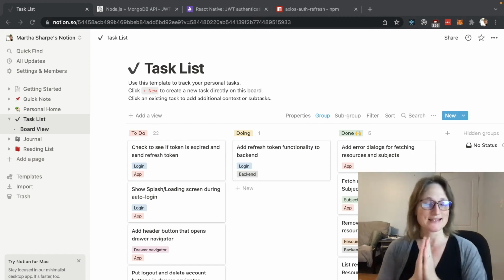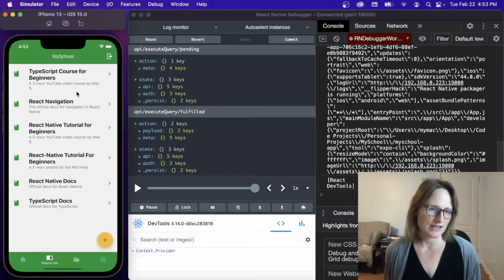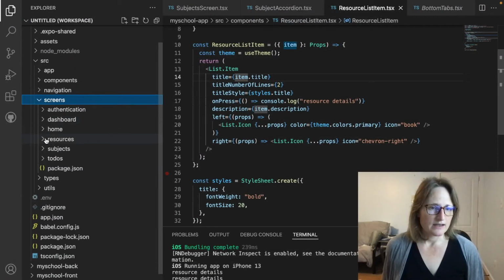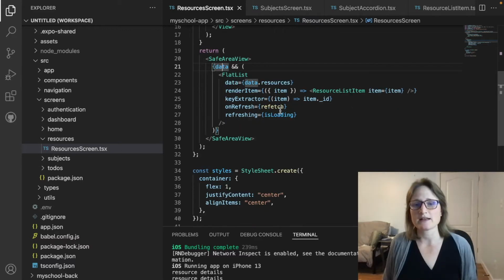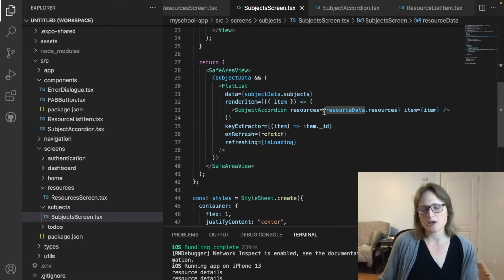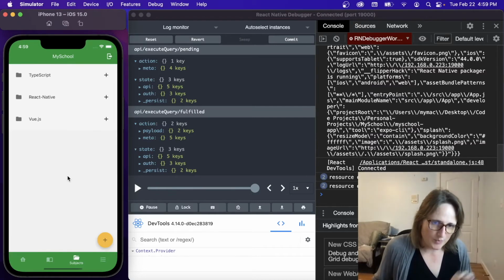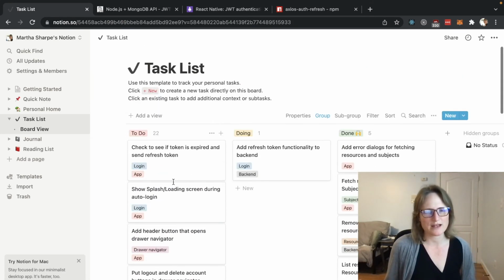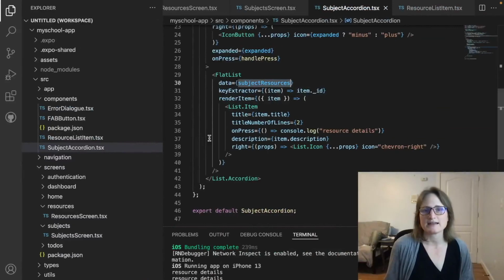React Native Project - #6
Feels so good to have some task tickets to prioritize what to do next! Meanwhile, displayed the lists of resources and subjects and it's pretty nice-looking though I say so myself.